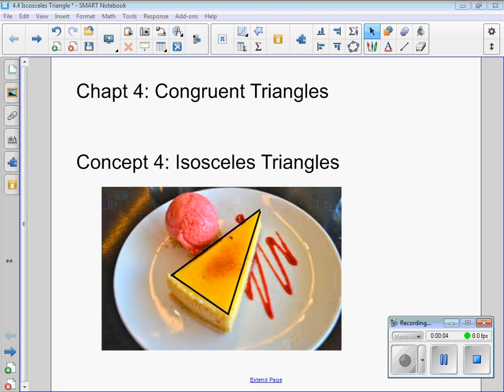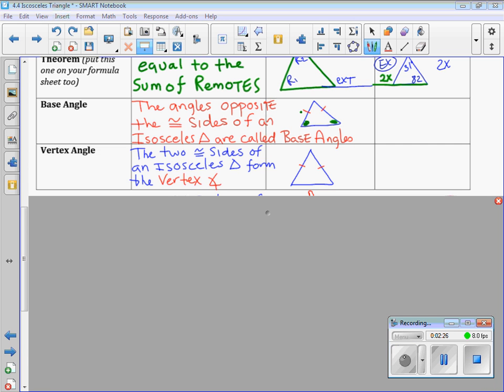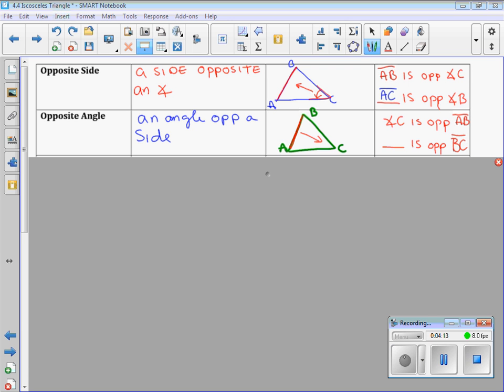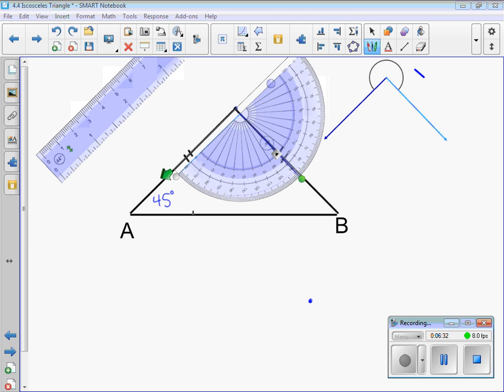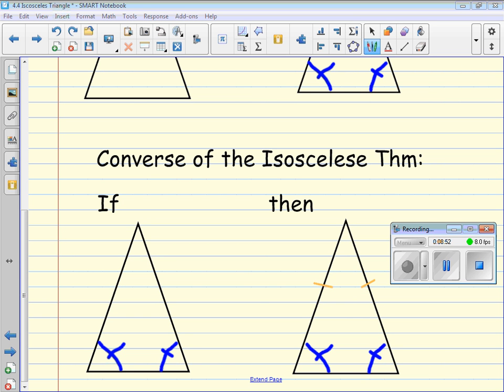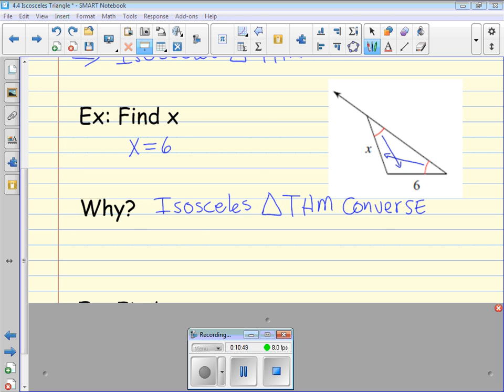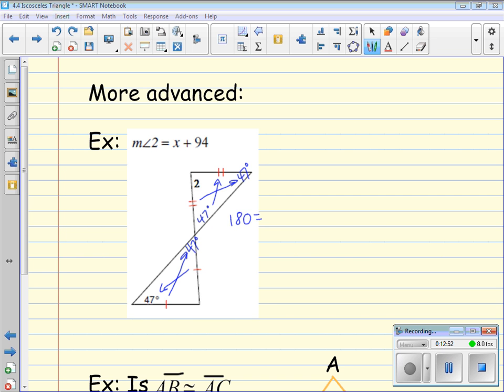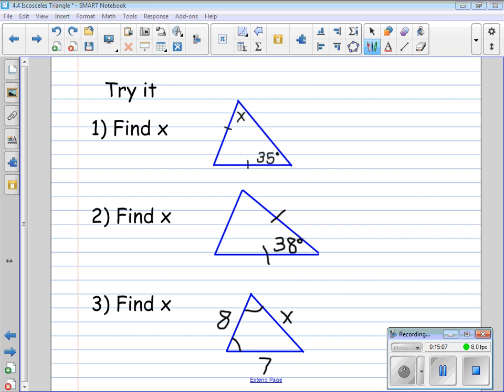4.4 Isosceles Triangle Thm